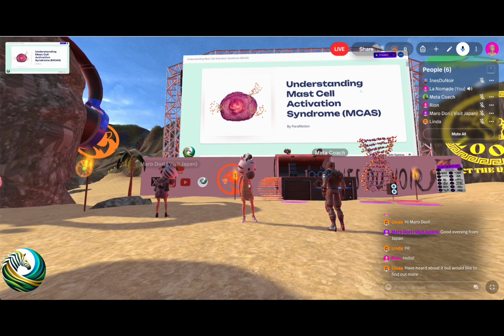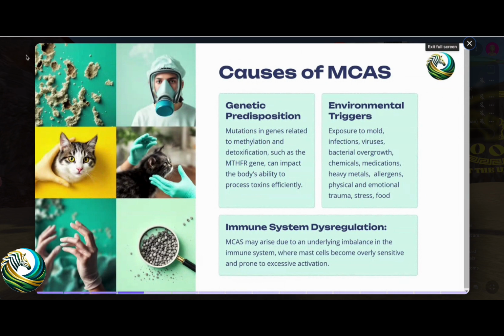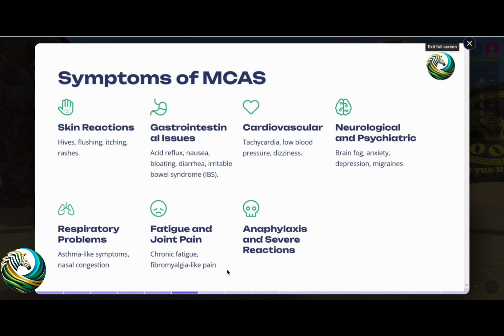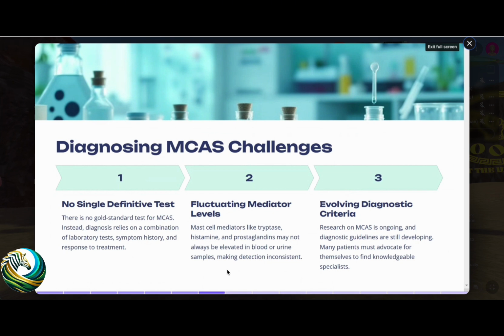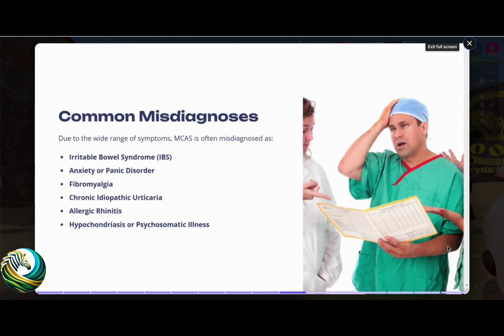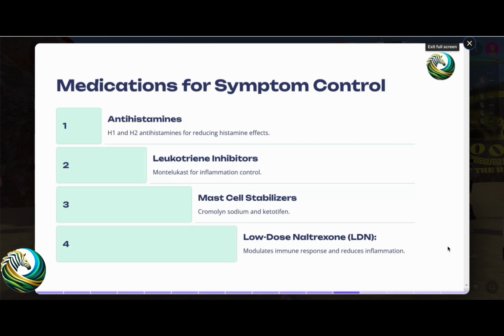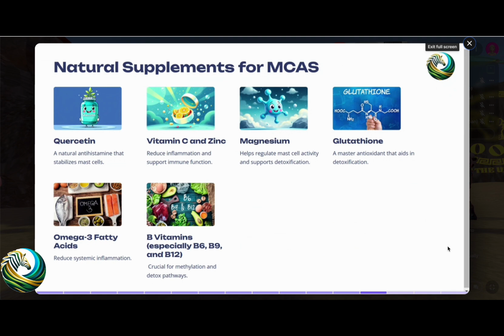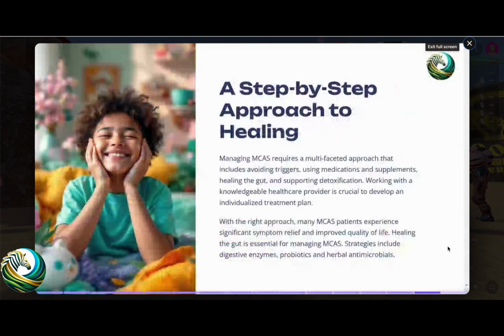Mast Cell Activation Syndrome ParaMotion session with Ines and Maya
Learn about MCAS: a common comorbidity with EDS, ADHD, AUTISM and POTS.

Join the ParaMotion team for an open discussion on MCAS, a condition that often goes hand in hand with EDS. We dived into what it is, why it happens, and how to manage symptoms more effectively. Whether you’re personally affected or just curious to learn, this is a space to share insights and connect with others.